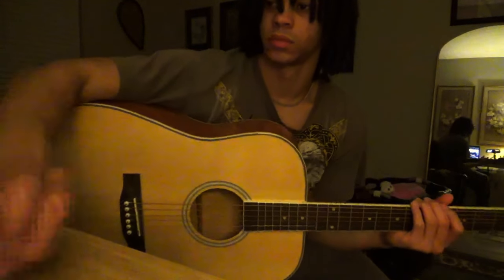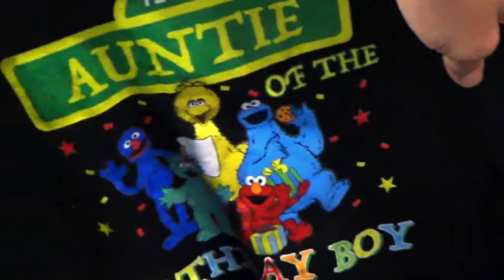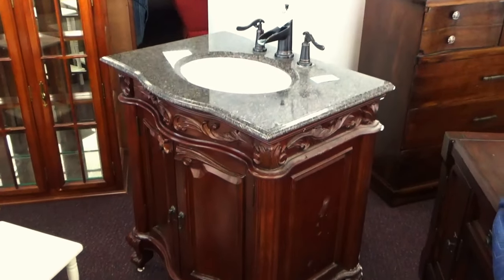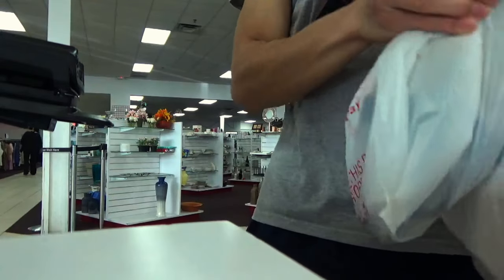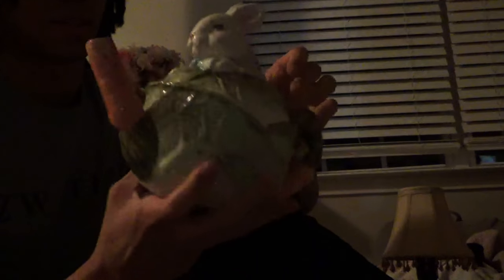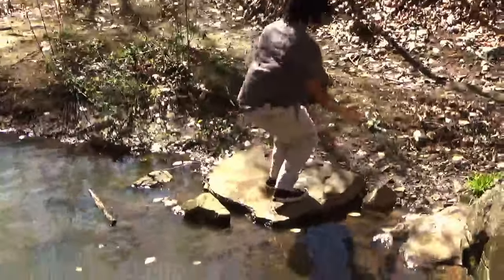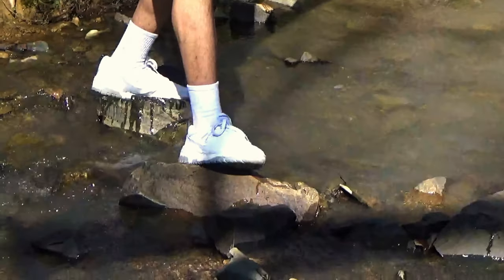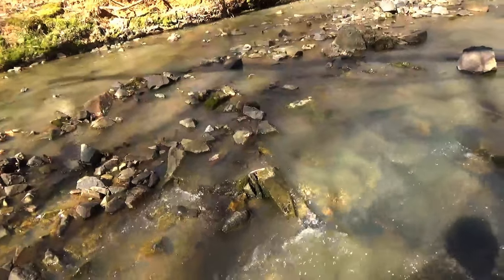thrift with me + trying a new park (collective vlog 2)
check out the links to get the speaker here ٩( ᐛ )و

US: BOOM2BDYBUS
Canada: BOOM2BDYBCA